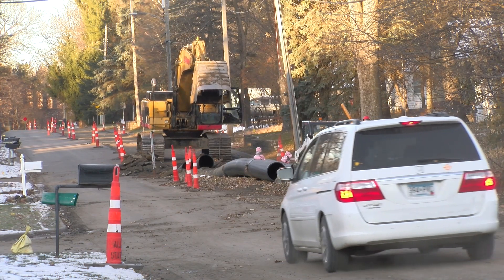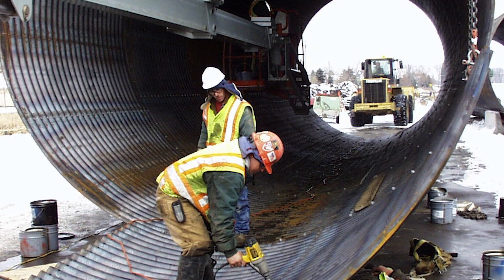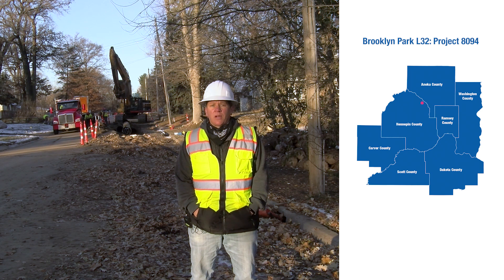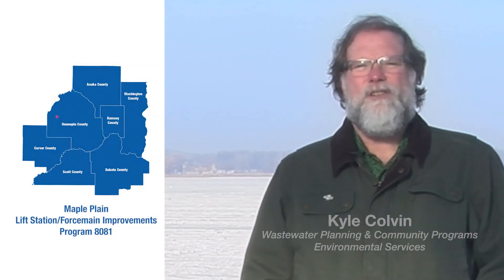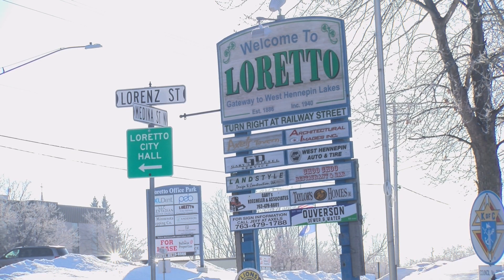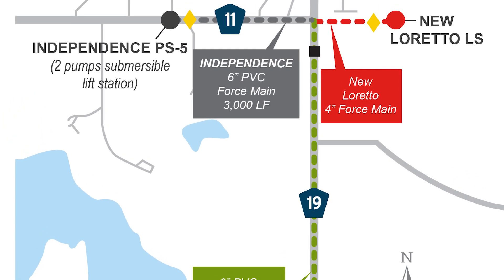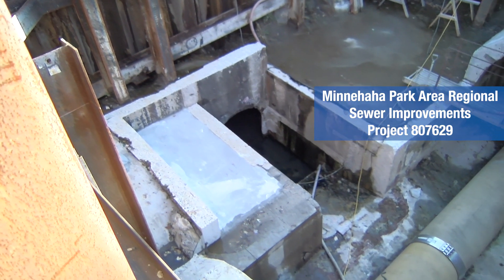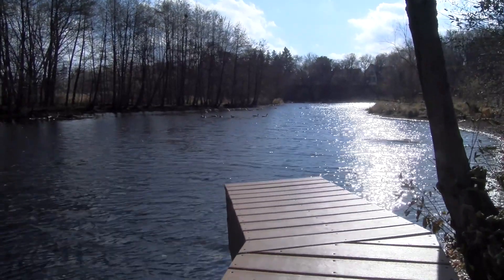Metropolitan Council Environmental Services – Capital Program 2021-2026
Wastewater collection and treatment is an essential function for protecting environmental health, protecting public health, and supporting regional growth and livability. The Metropolitan Council Environmental Services Capital Program plans our capital investments to preserve and repair existing wastewater infrastructure, expand the system capacity to meet regional growth needs, and improve our quality of service.